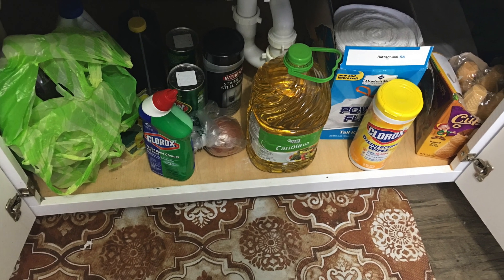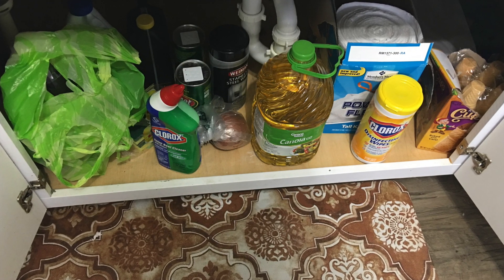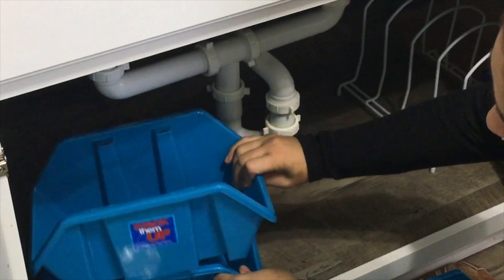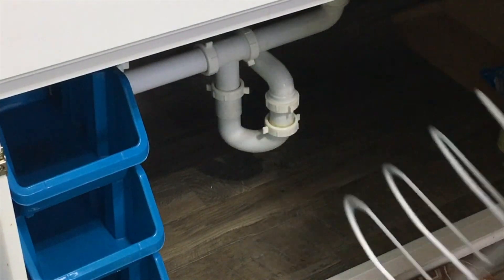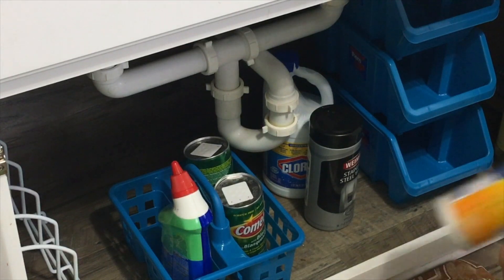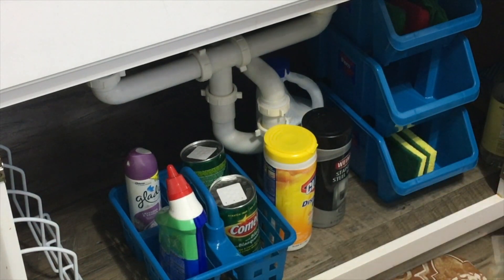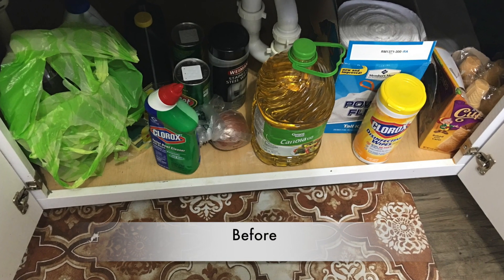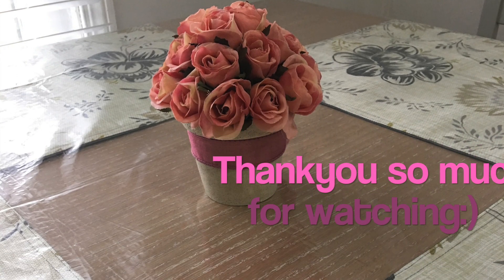QUICK UNDER THE SINK ORGANIZATION NAZKITCHENFUN Kitchen organizing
Salam friends!! This video is a little different, I'm going to share how i organize under my sink area, quick and easy! Organizing a little part of the house or kitchen, can give you a real amazing fresh feeling, and you feel so much more better about yourself after doing so.. I hope that this video can be just a little inspiring to many of you, and if you enjoy it then let me know and i will share lots more Inshallah Love Nazxx

The plastic bins were bought from the Dollar tree in the USA

If you liked this video please share it with a friend!
Have a video request? leave it in the comments below :)

THANK YOU to every single one of you for being so supportive and watching my channel, it means more than you will ever know! I truly feel like you are part of my family and for this Im so grateful!